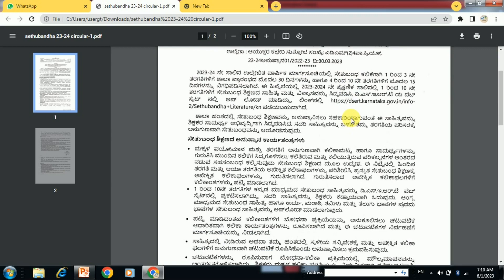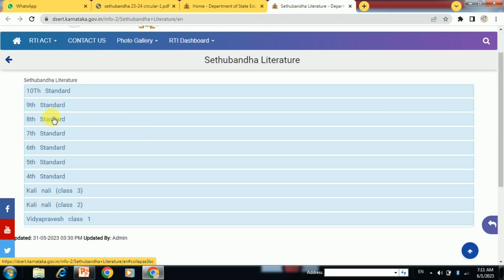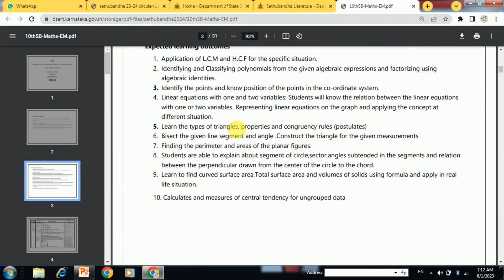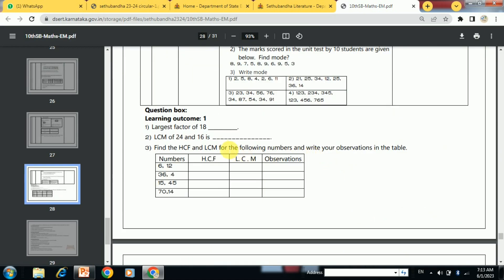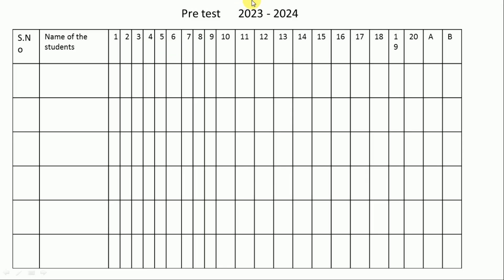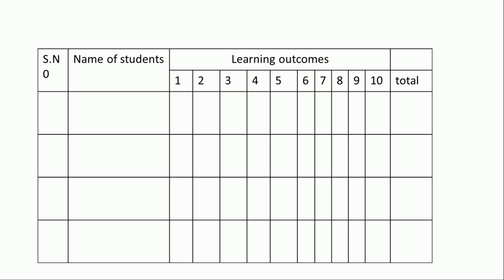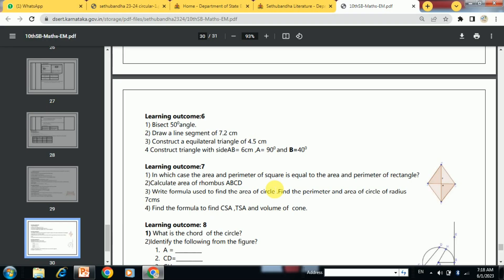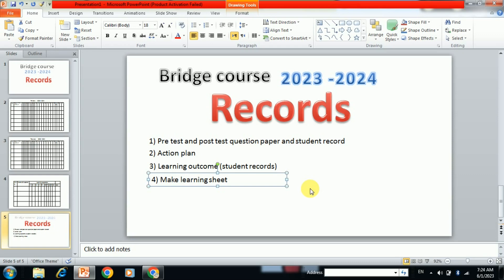Bridge course records 2023 Karnataka|setu bandha 2023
Bridge course records 2023 Karnataka